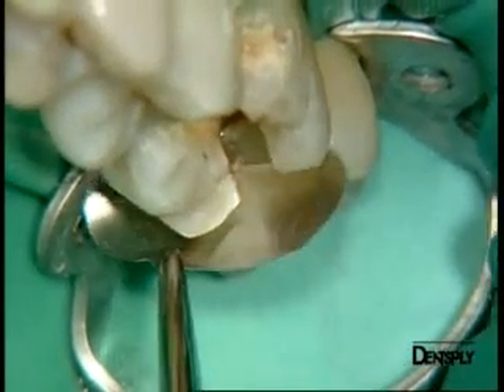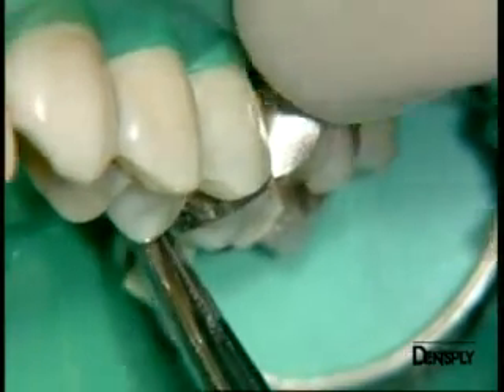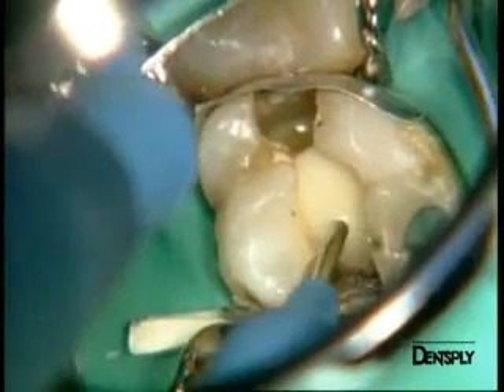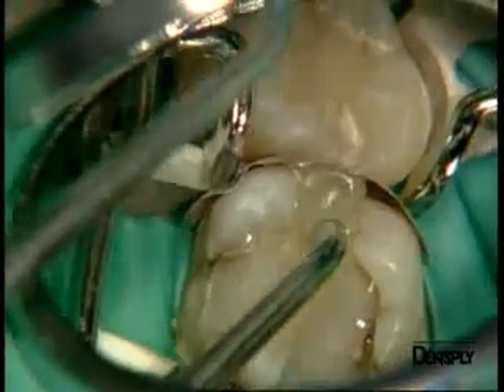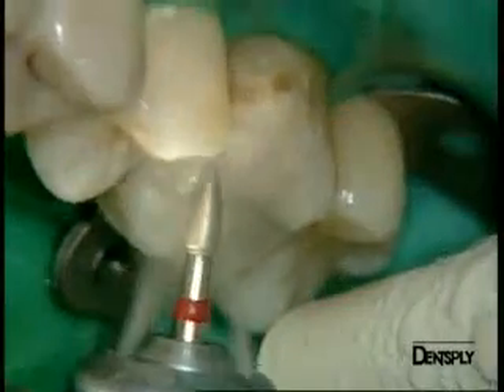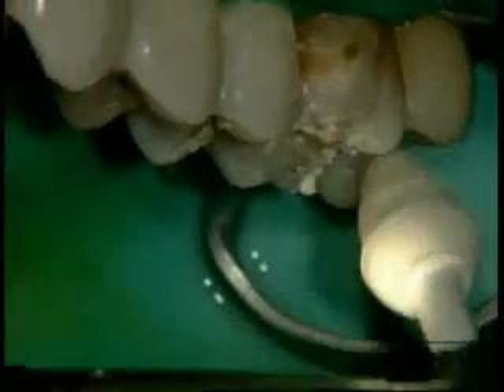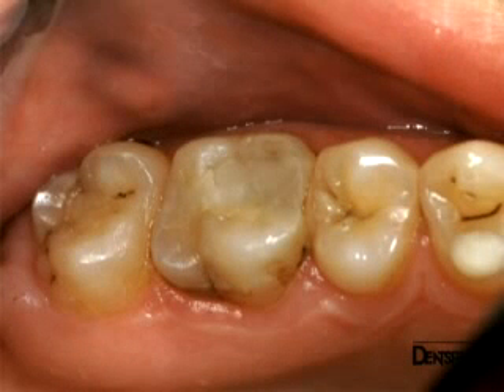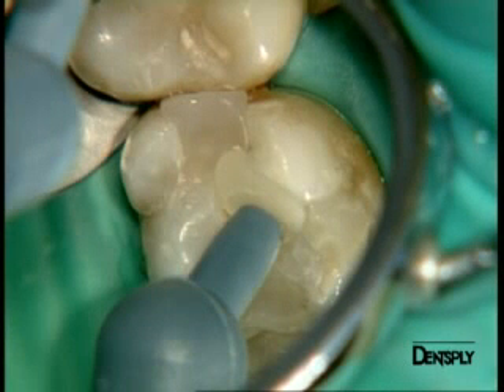Universal flowable restorative Dr. P. Colon - X Flow /2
Dentsply X·Flow: Diferentes indicaciones para un material fluido. Segunda parte - Idioma Inglés - 5'31"